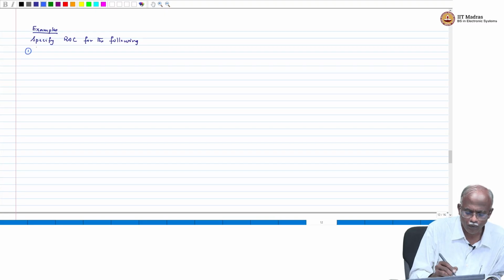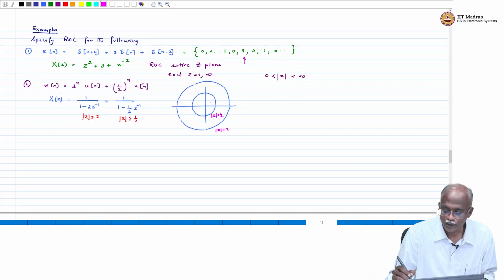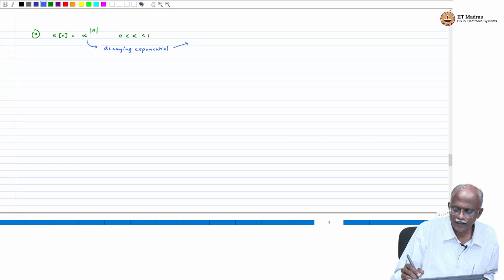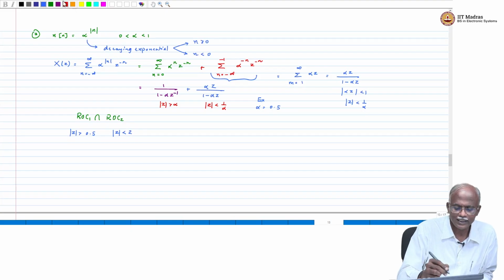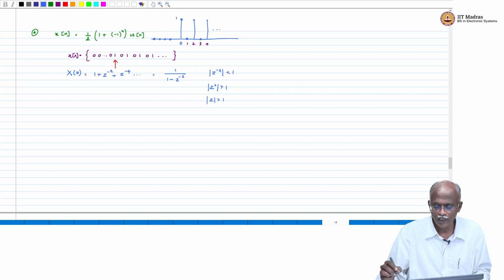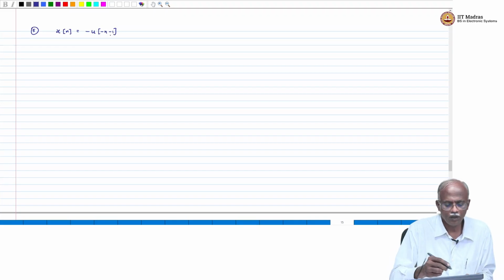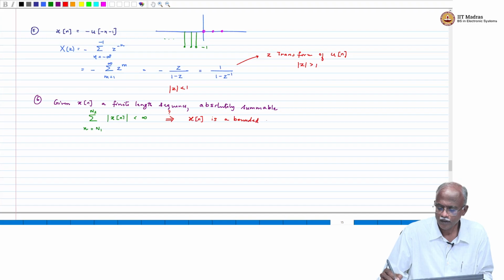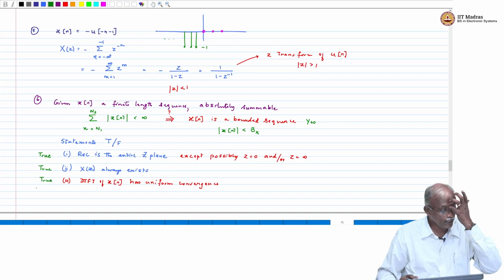7.6 : Problem Solving on Z transform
Video Overview
 This lecture offers a step-by-step guide to determining the Region of Convergence (ROC) for Z-transforms using practical examples. You will learn how to compute the Z-transform of sequences, locate poles, and understand how the ROC relates to causality and the existence of the Discrete-Time Fourier Transform (DTFT). The session explains ROC behavior for both right-sided and left-sided sequences, helping you build confidence in analyzing systems and avoid common mistakes in Z-domain analysis.